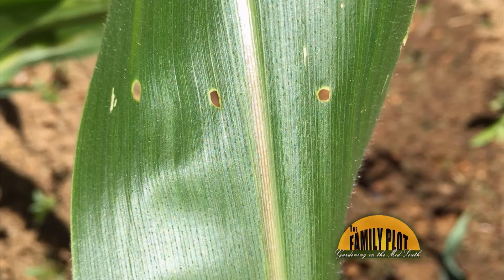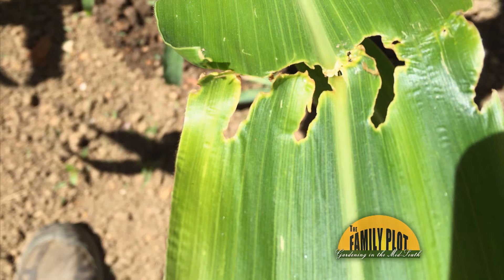Q&A - Why do I have big holes in my corn leaves?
European corn borer attacks the plant when it is young and eats in a whorl of leaves close to or in the stalk. The caterpillar is small and the holes are small, but as the corn leaf grows the previously eaten holes appear to grow too.  The damage is often seen later as large holes in the corn leaves after they have grown. European corn borer can be controlled by BT.

For even more information, go to familyplotgarden.com